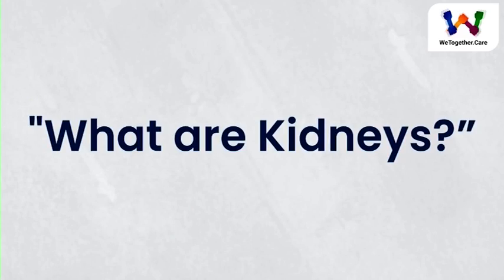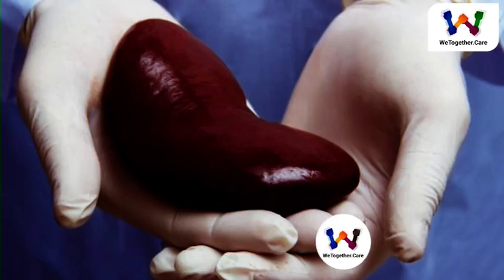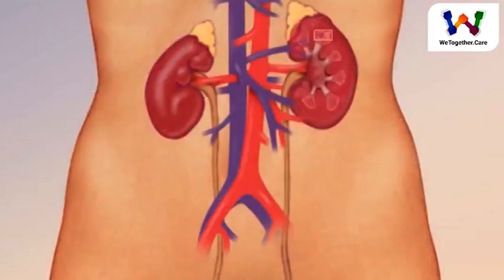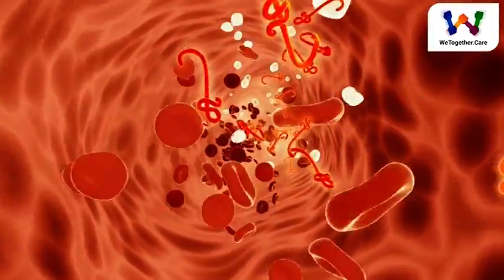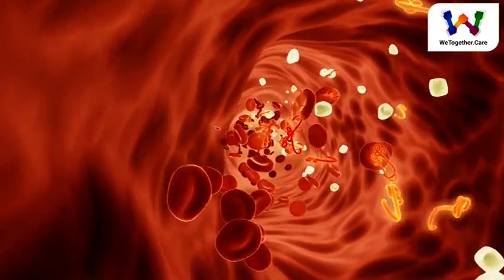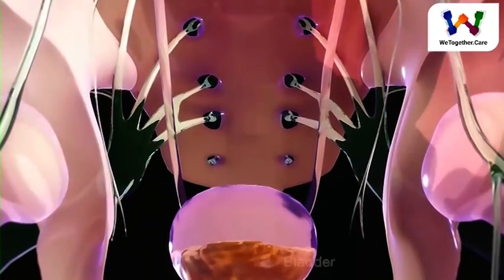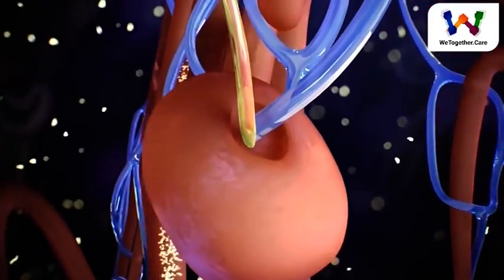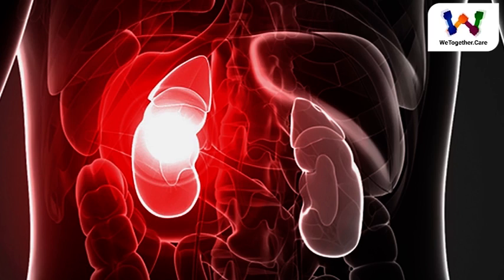क्या होती है Kidney? कैसे करती है Blood Filter ? जानिए Expert Nephrologist से| Kidney Shiksha Series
The kidneys are a pair of bean-shaped organs on either side of your spine, below your ribs and behind your belly. Each kidney is about 4 or 5 inches long, roughly the size of a large fist.

The kidneys' job is to filter your blood. They remove wastes, control the body's fluid balance, and keep the right levels of electrolytes. All of the blood in your body passes through them about 40 times a day.

Blood comes into the kidney, waste gets removed, and salt, water, and minerals are adjusted, if needed. The filtered blood goes back into the body. Waste gets turned into urine, which collects in the kidney's pelvis -- a funnel-shaped structure that drains down a tube called the ureter to the bladder.

Each kidney has around a million tiny filters called nephrons. You could have only 10% of your kidneys working, and you may not notice any symptoms or problems.

If blood stops flowing into a kidney, part or all of it could die. That can lead to kidney failure.

Follow on Instagram @wetogethercare